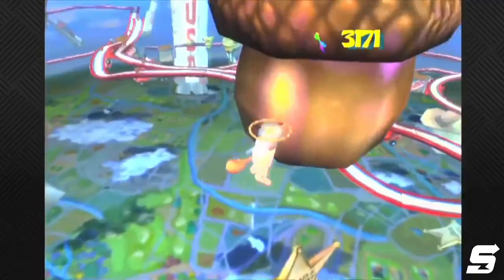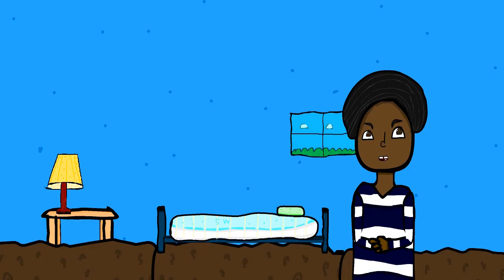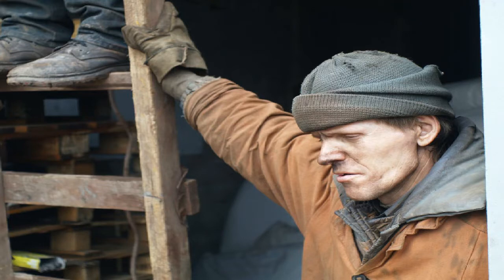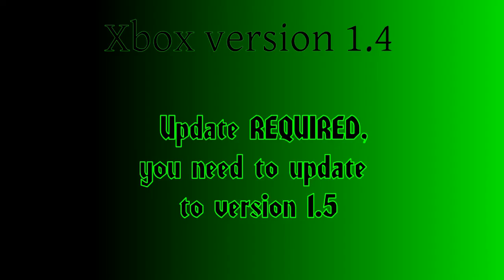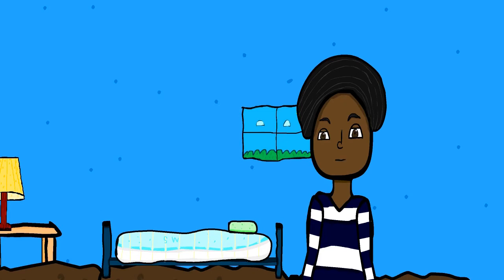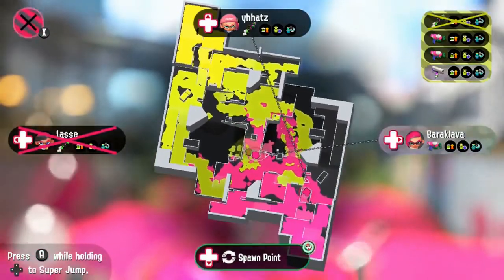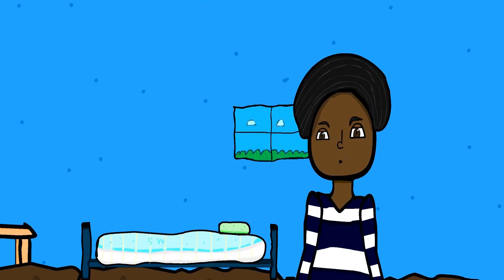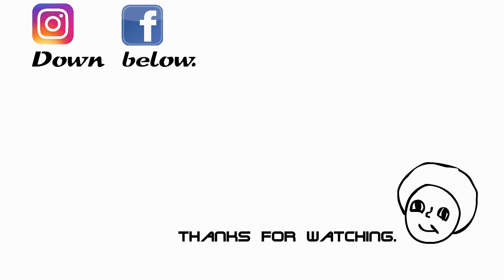Top 5 Things I Want In Gaming.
These are some things I want in gaming, BTW I did not script this sooooooo yeah.

List of things I want to give credit.

If I didn't credit you, I am sorry it was so much stuff to credit so to credit. Tell me and l''ll credit you.